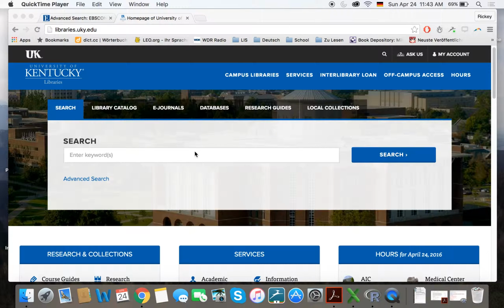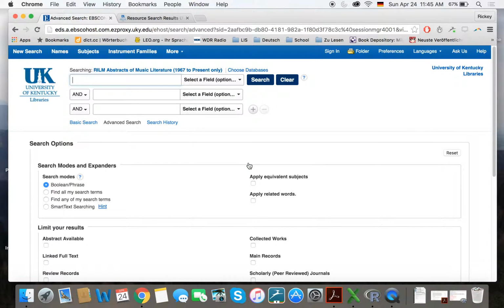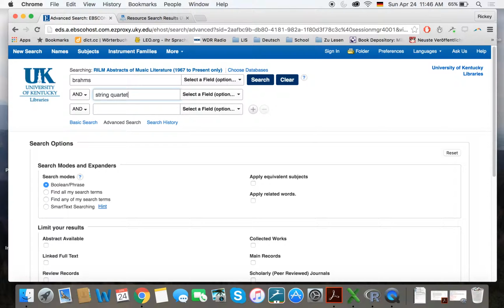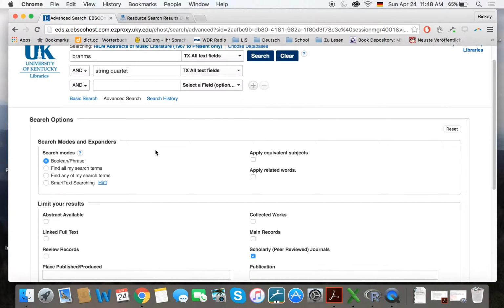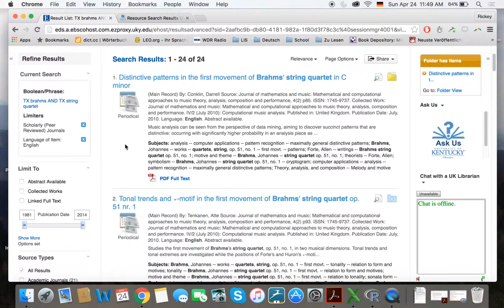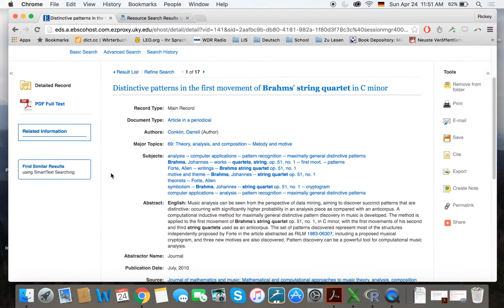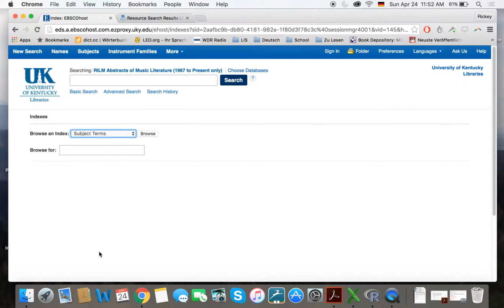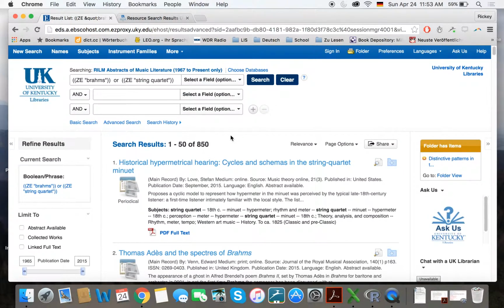RILM tutorial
This tutorial will provide simple step-by-step instructions on the proper use of the RILM (Répertoire International de Littérature Musicale) database, through a demonstration of two real searches. Additionally, some additional tips on executing proper research techniques will be provided. In this tutorial you will learn how to:

Develop effective search terms and research techniques to begin your search.
Understand the basic functions of the database’s interface.
Understand Boolean Search Operators
Use special features of the database (limiting search by record type, or by year).
Use the database’s in index to search for authorized terms.